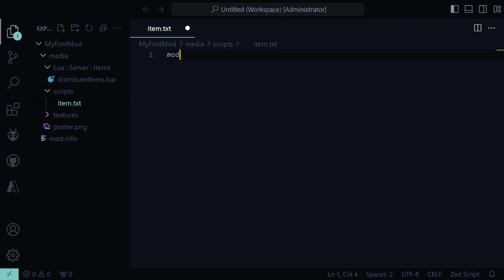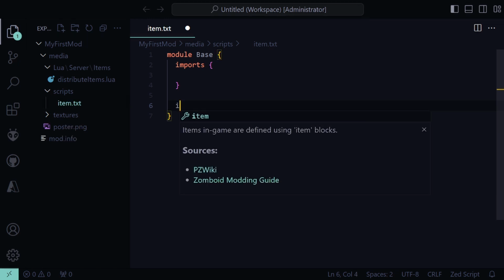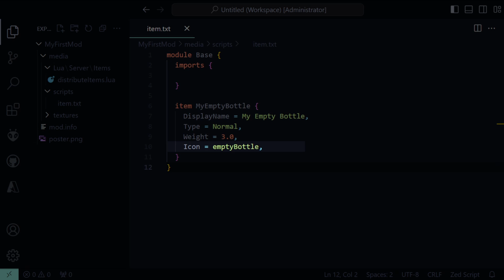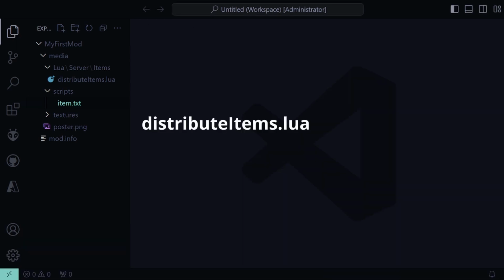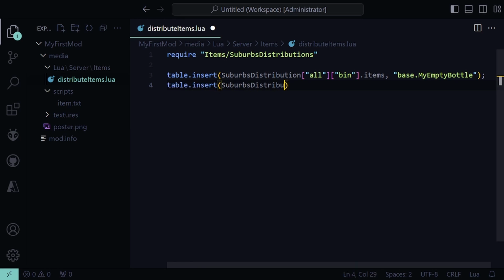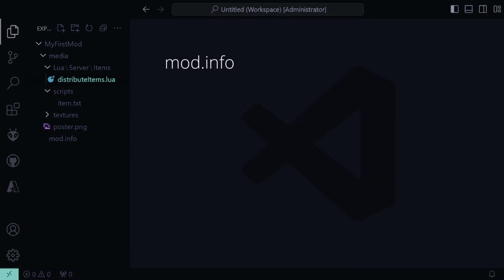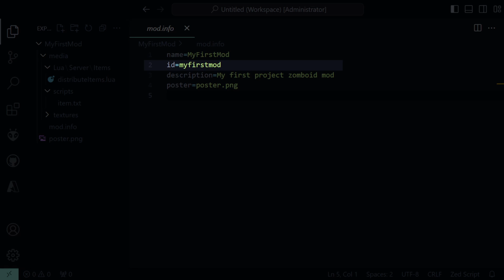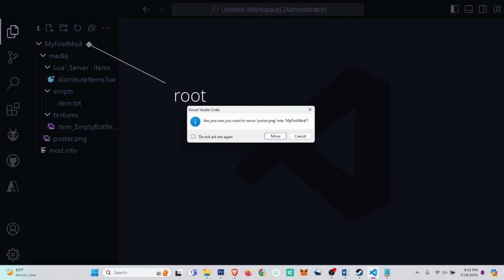Modding Project Zomboid - Episode 4: Making the Mod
🎮 Welcome back, survivors! 🎮

In Episode 4 of our Project Zomboid modding series, we're diving into the exciting world of coding to bring our custom item, the Empty Bottle, into the game! If you missed the previous episode where we created this item, be sure to check it out first - link is in the description below.

🛠️ Episode Highlights:

1. Opening 'items.txt' in VSCode:
  * Learn how to define a new item in Project Zomboid by editing the 'items.txt' file.
  * Understand the importance of modules and imports for future item expansions.

2. Coding the Empty Bottle:
  * Follow along as we add the code for 'MyEmptyBottle' with attributes like display name, type, weight, and icon.
  * Discover the conventions for naming item textures in Project Zomboid.

3. Spawning the Item in the Game:
  * Modify the ‘distributeItems.lua’ file to make 'MyEmptyBottle' spawn in junk containers.
  * Learn how to set the spawn probability to make the item more common.

4. Setting Up the Mod Info File:
  *Configure the mod’s info file with name, ID, description, and poster image to ensure it shows up in the game's mod list.

💡 Key Takeaways:

* Understand the structure and syntax for adding new items in Project Zomboid.
* Gain insight into making items spawn in the game world.
* Learn how to properly set up a mod info file for Project Zomboid.

In the next episode, we'll playtest our mod and see our empty bottle in action.

Watch, Learn, and Survive!